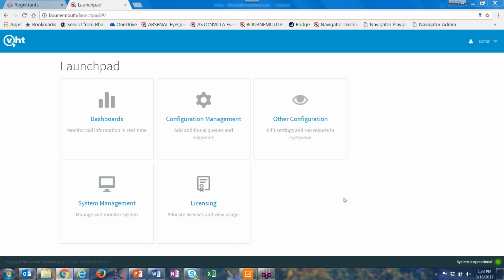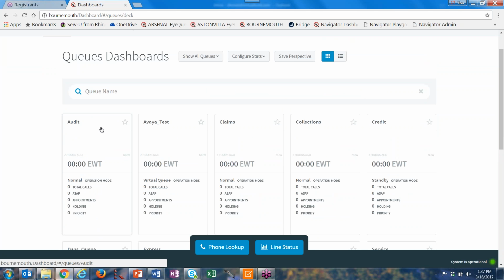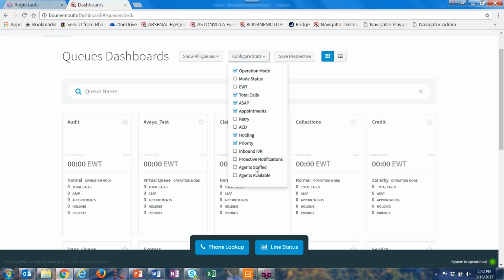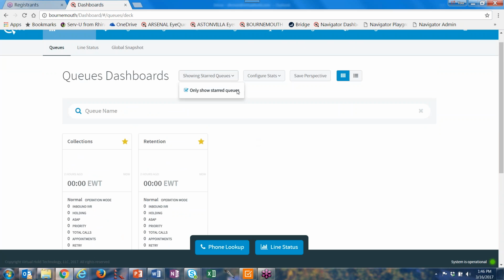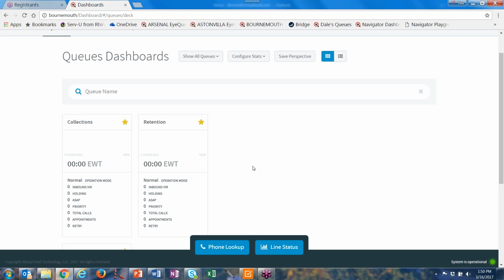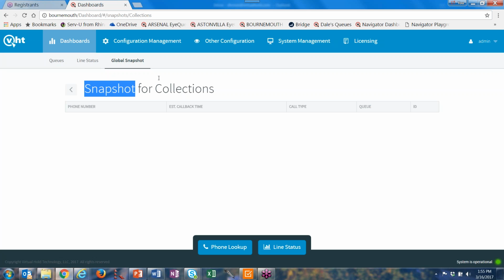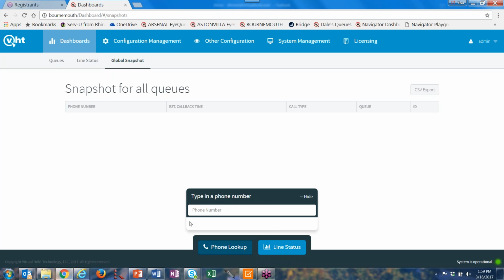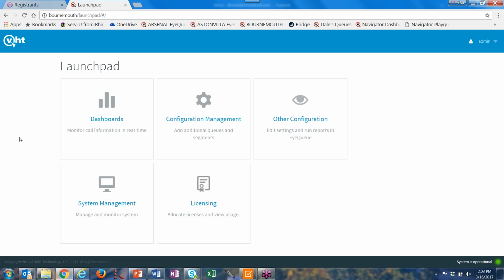VH Upgrade to v8